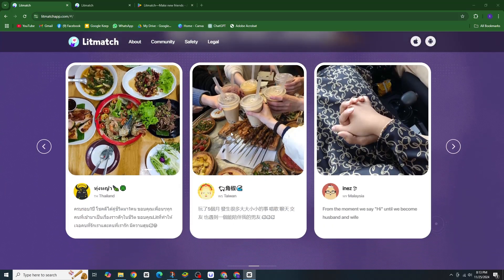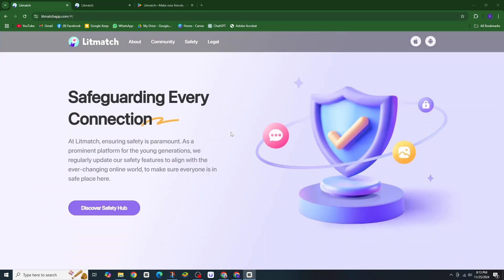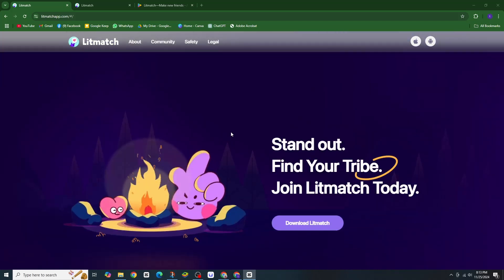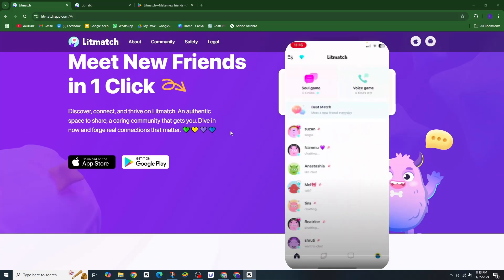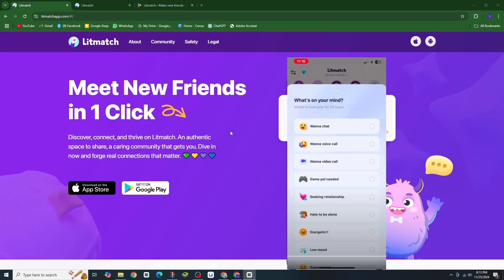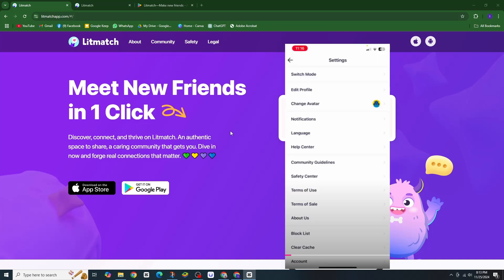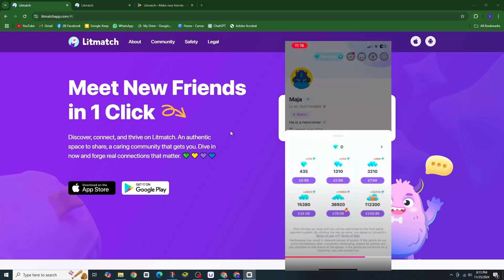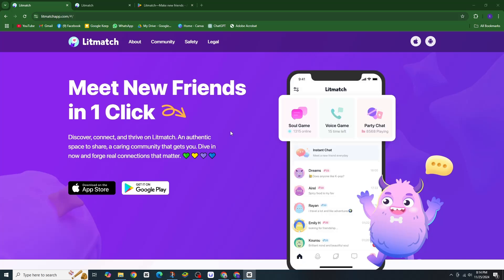How To Cash Out In Litmatch (Full 2025 Guide)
Learn how to cash out in Litmatch quickly! 💰📲 Follow this guide for a smooth withdrawal process.